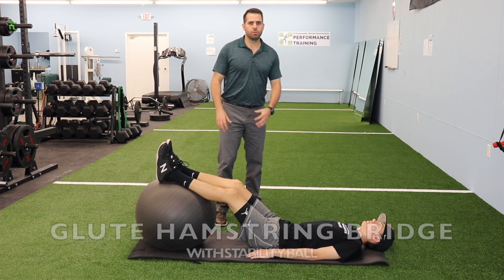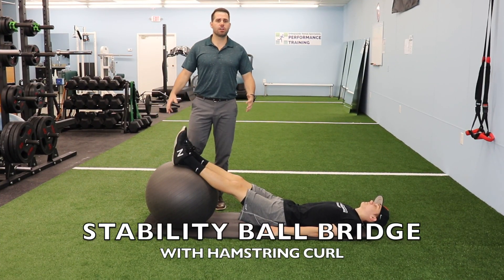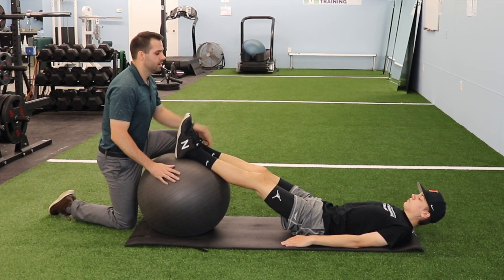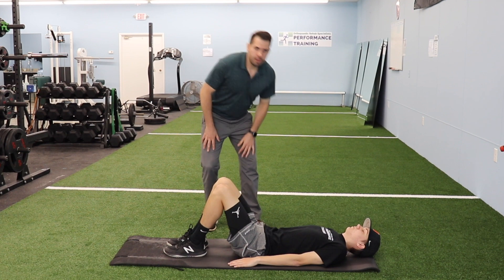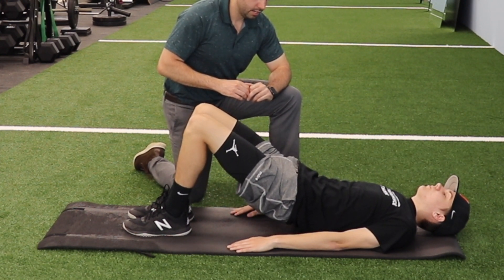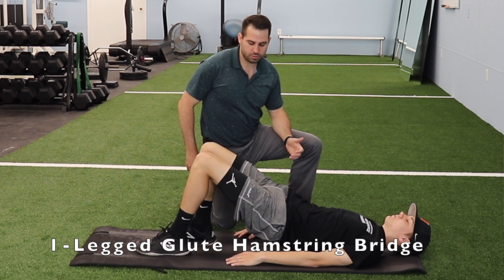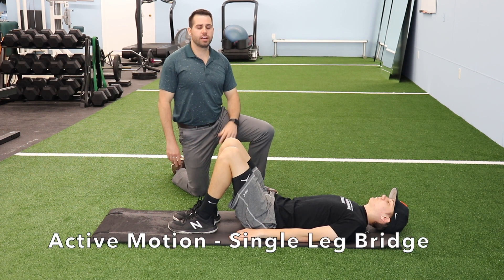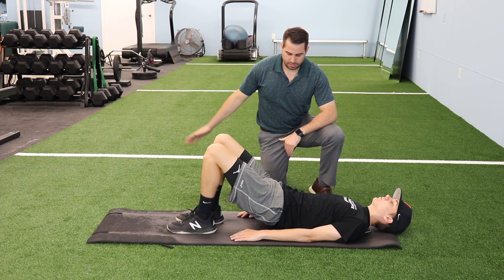ORS Wellness: Core Stabilization and Strengthening Exercises for Athletes at ORS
Robbie Williams (PT, DPT, CSCS), is a physical therapist at Orthopaedic Rehab Specialists in Jackson Michigan who specializes in athletic injuries and strength training for rehabbing athletes. Watch as he demonstrates Core Stabilization exercises for young athletes using a stability ball and a TheraBand.

Note: Portions of this video were filmed prior to March 2020. ORS has since updated its safety protocol to require masks covering mouth and nose to be worn by all individuals in our clinics.